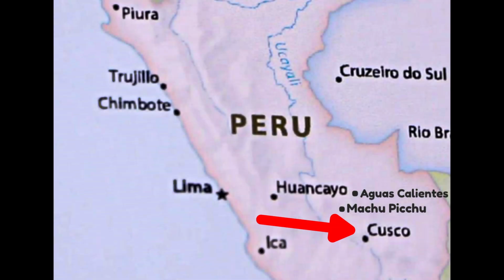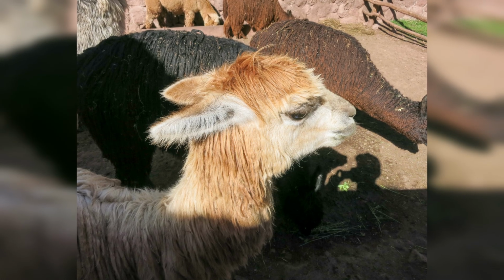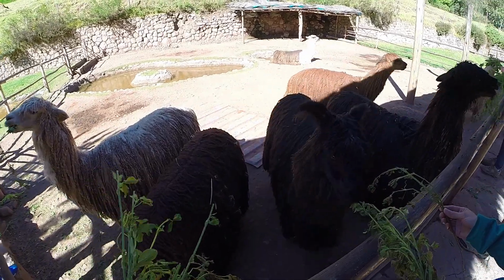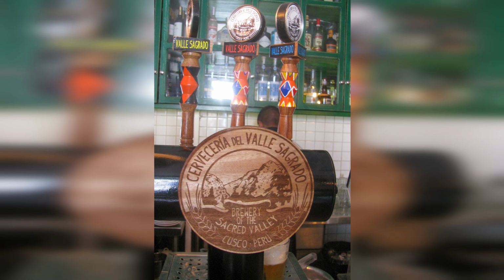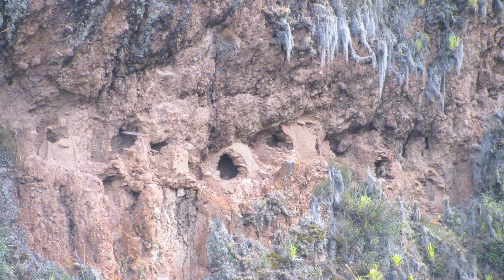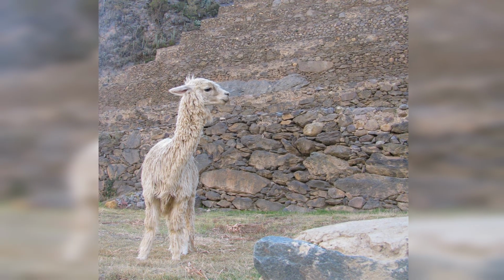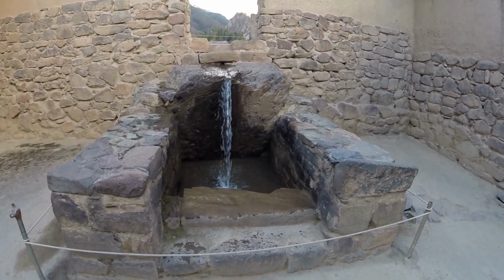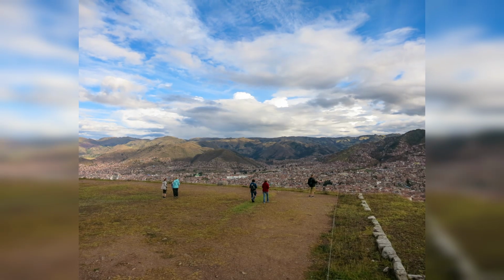INCREDIBLE Peru Sacred Valley Tour!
Llamas! Alpacas! Ruins! Beer made of saliva and other fun stuff on this crazy tour of the Sacred Valley in Peru with Alpaca Expeditions. We visit the ruins of Ollantaytambo and Pisaq, go to Awanacancha to see alpacas and llamas, drink beer made of saliva, and go to the picturesque town of Chincero.